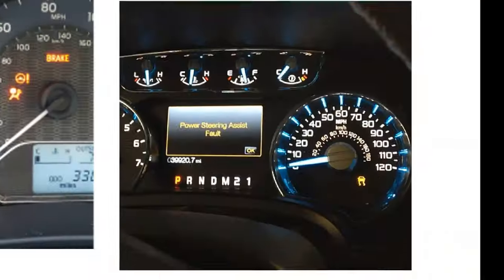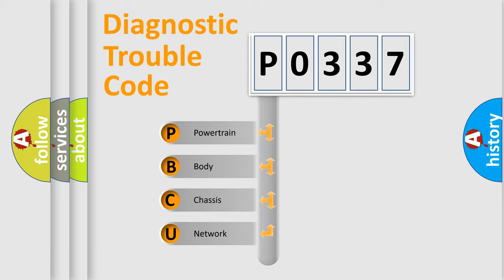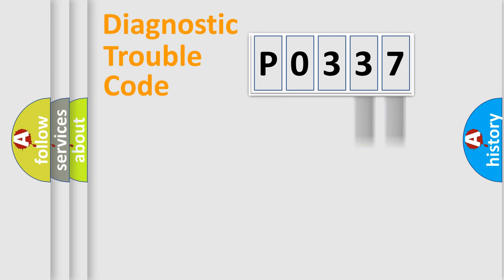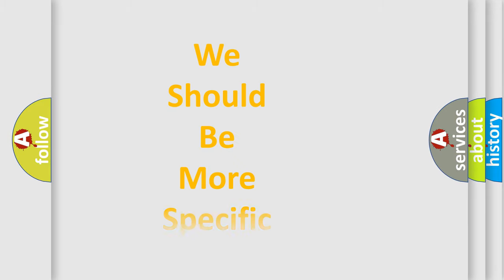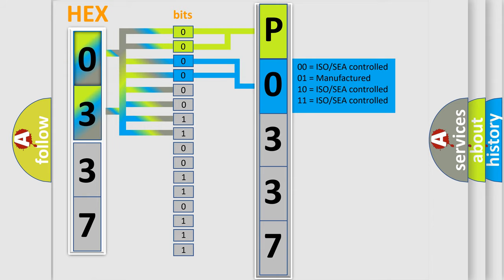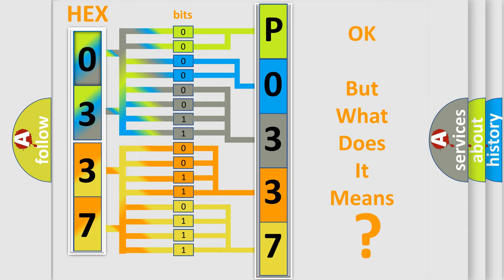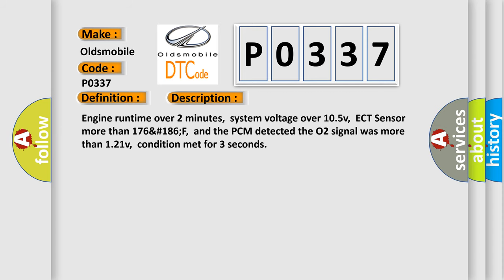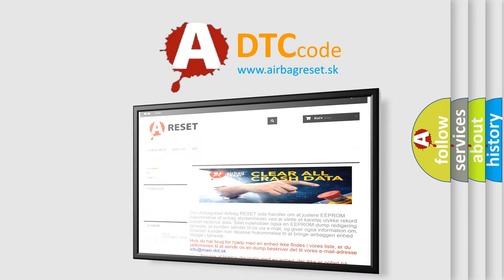DTC Oldsmobile P0337 Short Explanation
Contents:
0:21 Basic DTC analysis according to OBD2 protocol standard.
1:48 Insight into programming
2:58 A diagnostically understandable description of the Diagnostic Trouble Code
3:05 Basic error definition

Make:
Oldsmobile
Code:
P0337
Definition:
O2 (B2 S2) Circuit Shorted to Power
Description:
Engine runtime over 2 minutes,system voltage over 10.5v,ECT Sensor more than 176&#186;F,and the PCM detected the O2 signal was more than 1.21v,condition met for 3 seconds
Cause:
O2 signal tracking due to wet or oily condition in the connectorO2 signal circuit is open or shorted to system powerPCM has failed